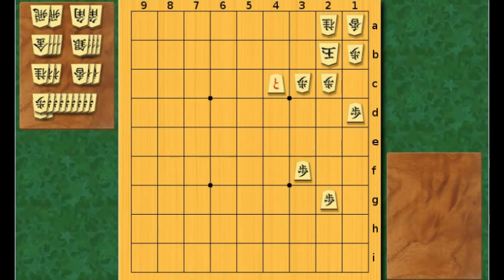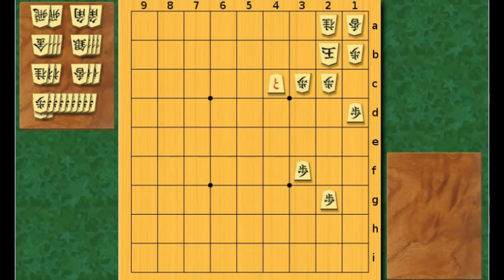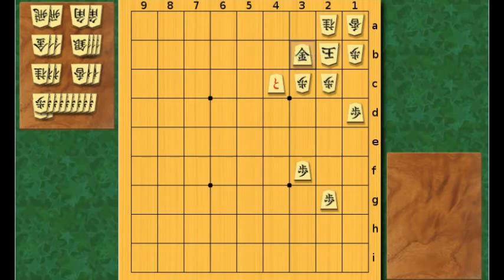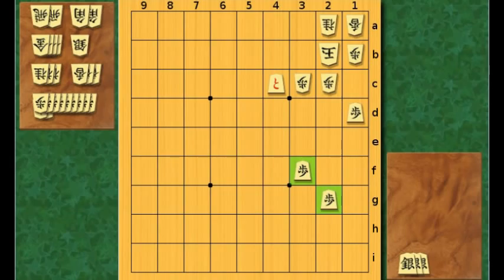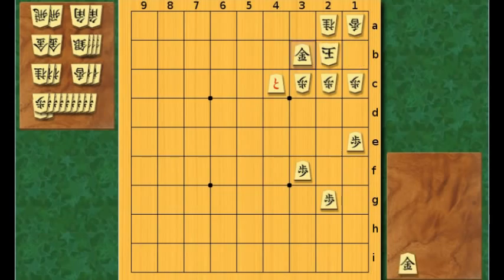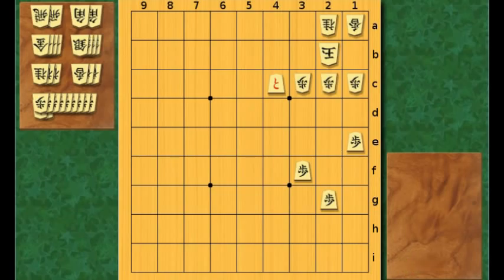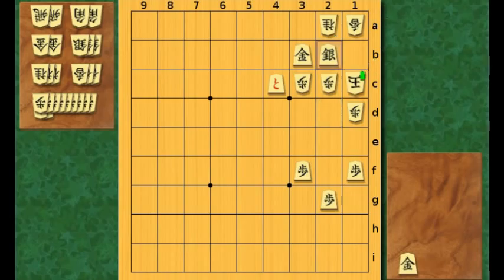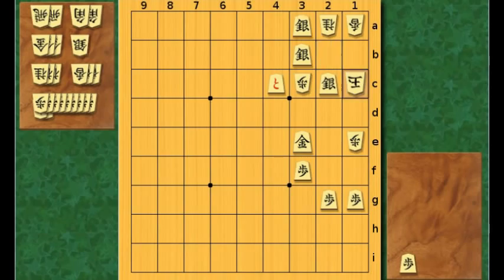Shogi Exercise #16 - Mating with Metal Pieces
Let's try something different. Still a mating exercise, but this time let's figure out how many metal pieces you need to mate the King.
(Example setups from "Endgame Rules" by Tanigawa)